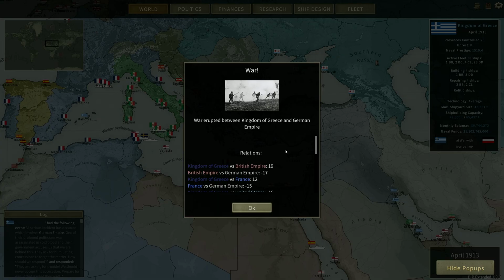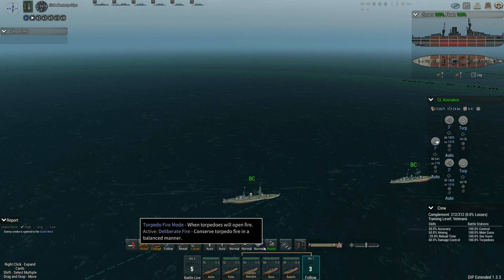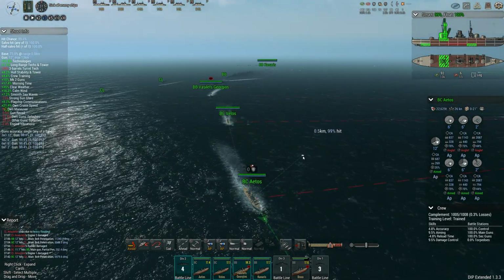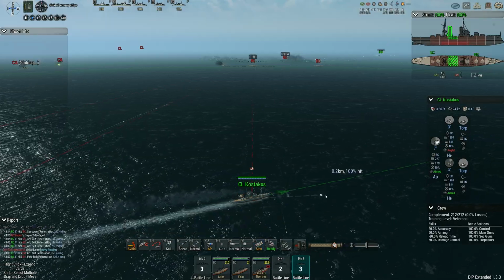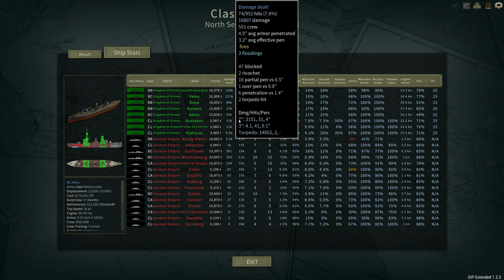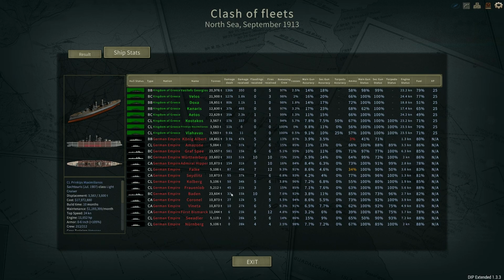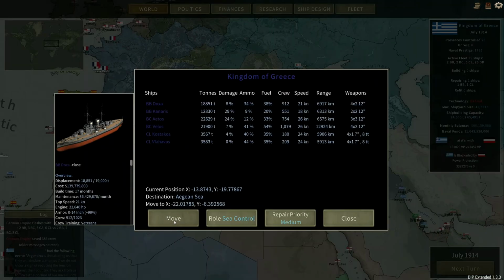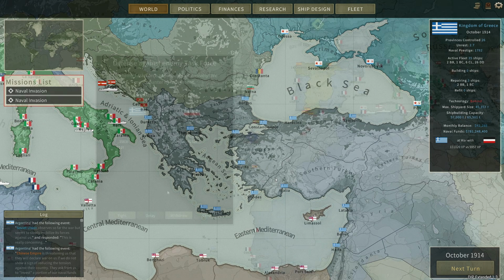Germany's Ambitions Crumble - Episode 11 - Greek Extended Campaign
We let Germany off easy, or at least that was the plan. Some timey wimey shenanigans mean though that we get to defeat them twice over!

Do you want to help develop the Dreadnought Improvement Project? Perhaps you just want to join a friendly Dreadnought obsessed community? Maybe you want to send in a ship design for this campaign? Well I have a discord server!

Or you could join my wonderful patrons ) who really do keep the channel going financially and are the heart of the community

Captain of the 1st Company: Treefrog
Captain of the 2nd Company: Alerik Rahl
Captian of the 3rd Company: Spike
Captain of the 4th Company: Marc Bjorg
Lieutenants: Zaeren
Veteran Sergeants: 1st Place Onion, Rui, Welshy, Telemonian Dan, Rocket Linux, Panda
Sergeants: Charles Wright, Jackie, Twitchyknees
Veterans: Adrien Young, Sunless Sky Nova, Darth Vendar, Martti